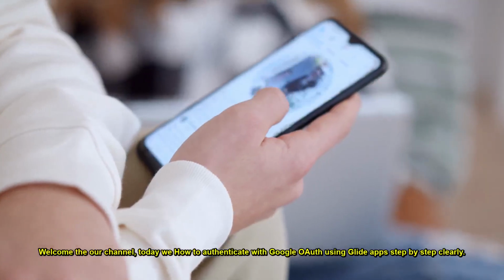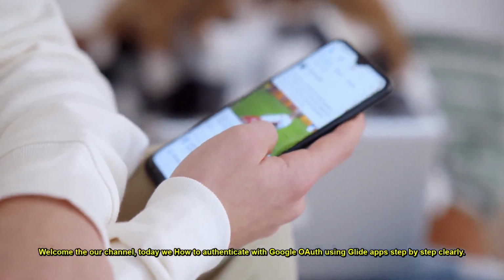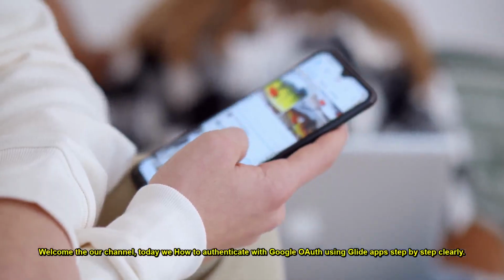How to authenticate with Google OAuth using Glide apps - Step By Step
In this step-by-step tutorial, we’ll guide you through the process of authenticating your Glide apps with Google OAuth. Whether you’re a beginner or an experienced developer, this video will help you seamlessly integrate Google authentication, enhancing the security and user experience of your applications. Join us as we break down the setup process, provide helpful tips, and troubleshoot common issues.